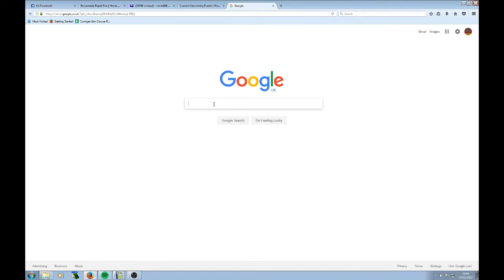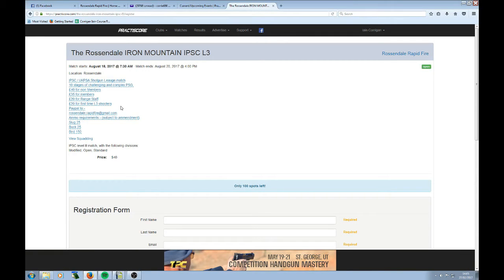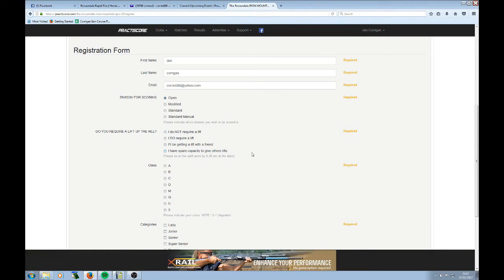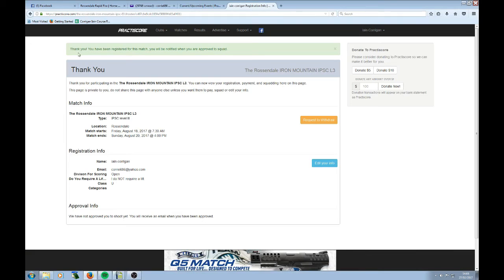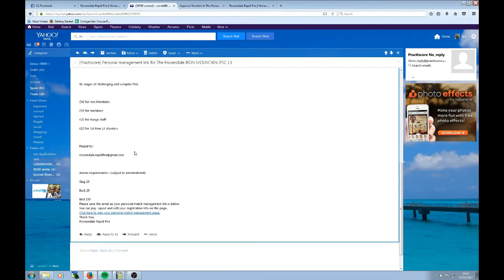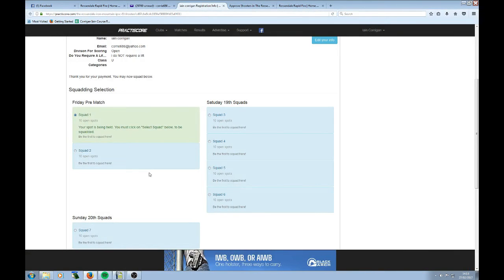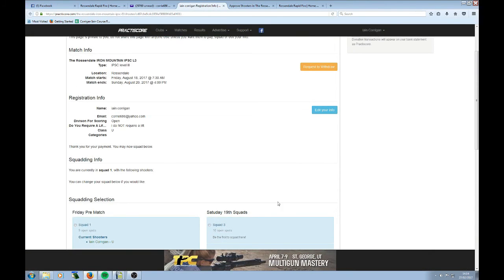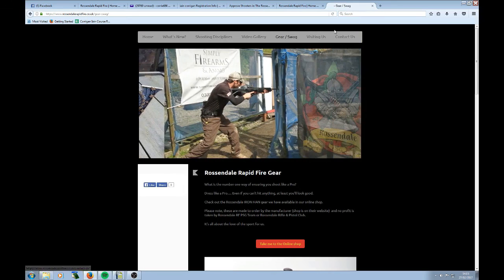Practiscore HOW TO REGISTER